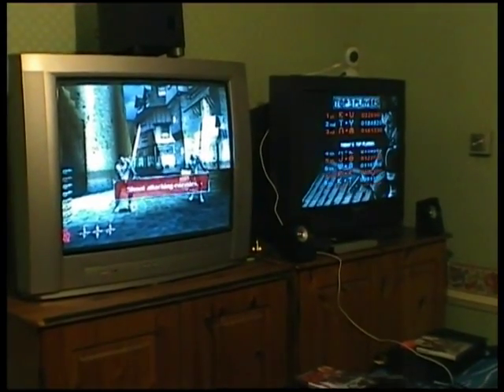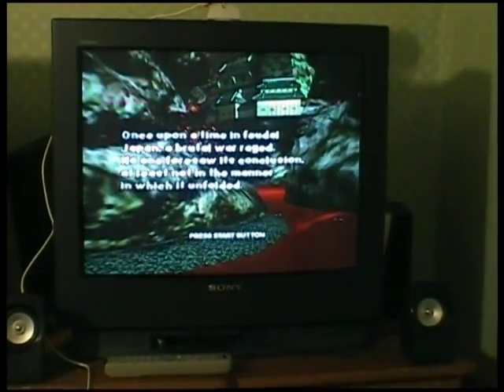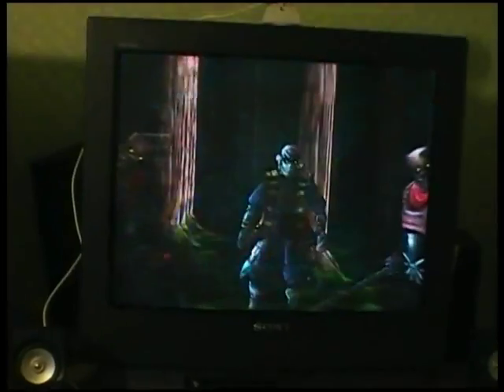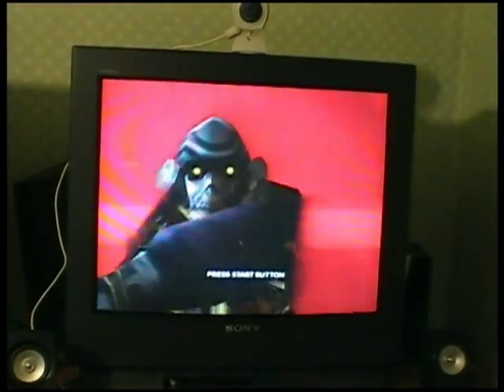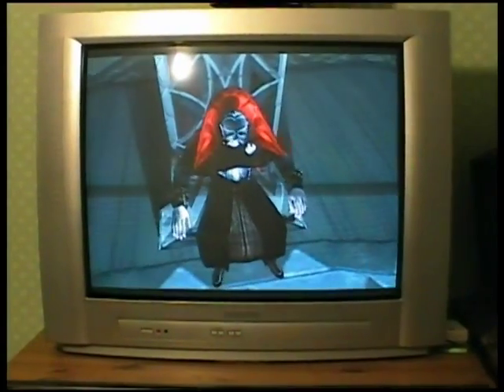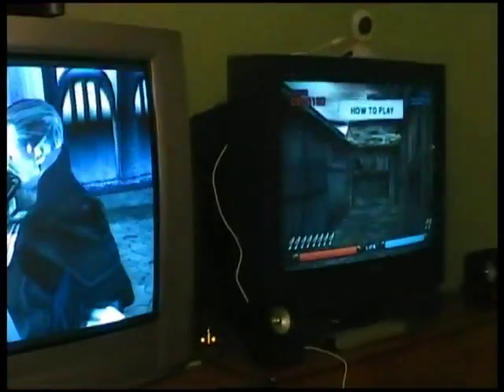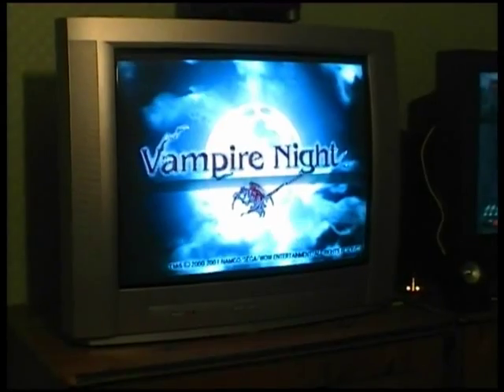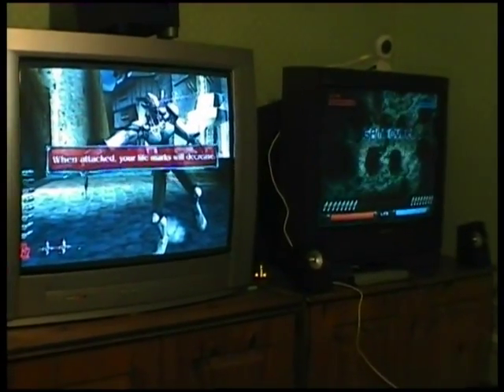My Lightgun CRT's: Sony Trinitron & Philips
Sony Trinitron KV-25F2U
Philips 28PT4456/05

Consoles connected via RGB SCART.  Standard Definition only